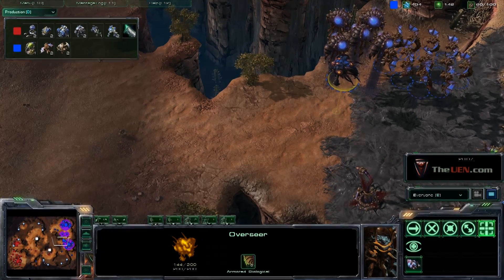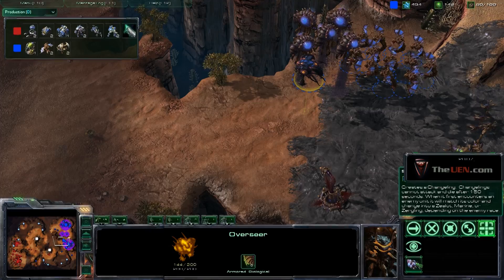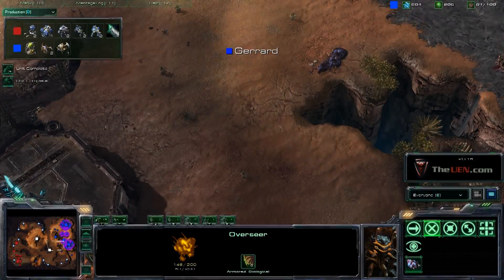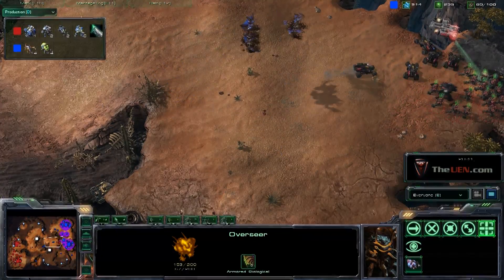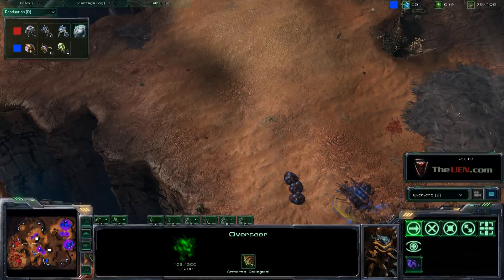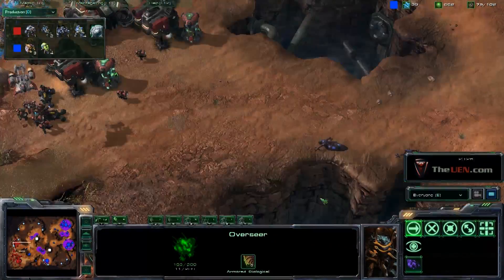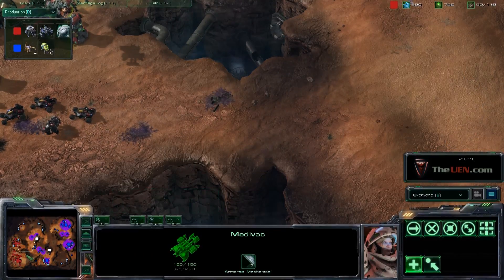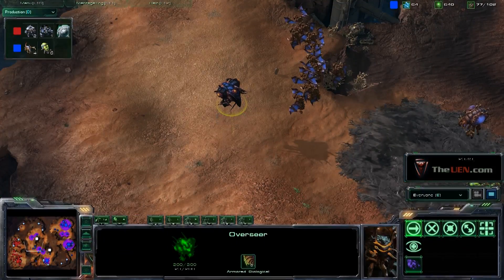Overseer Spawn Changeling StarCraft 2 Strategy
How to use Spawn Changeling as a Zerg player to succcessfully scout out your opponent to know when to attack, defend or what units to build to counter their tech.  for specifics on this strategy and you can also for strategies and commentaries.